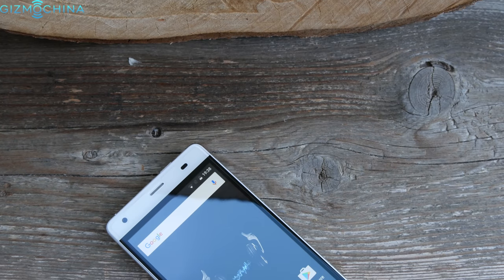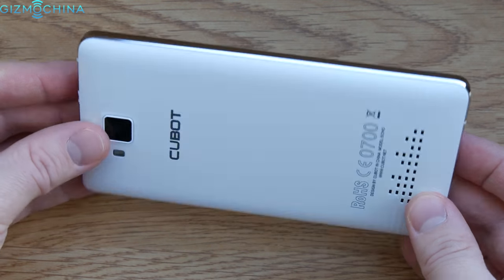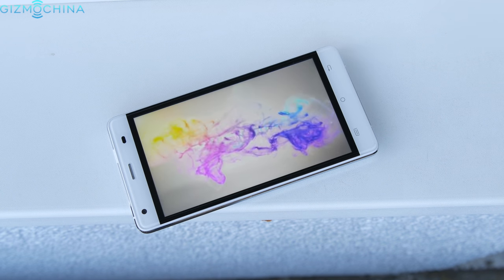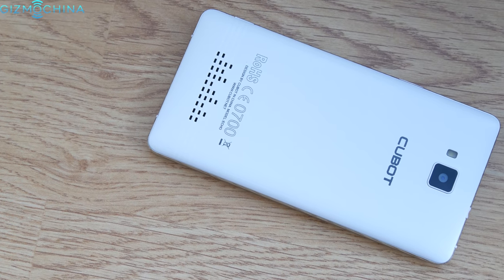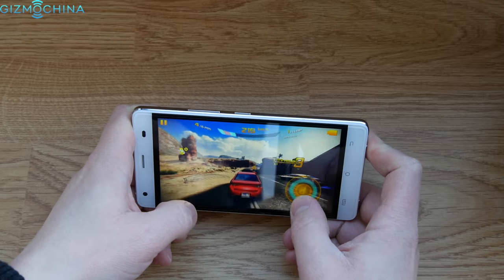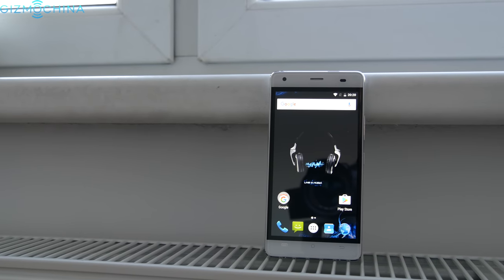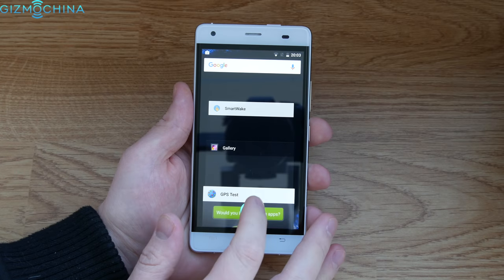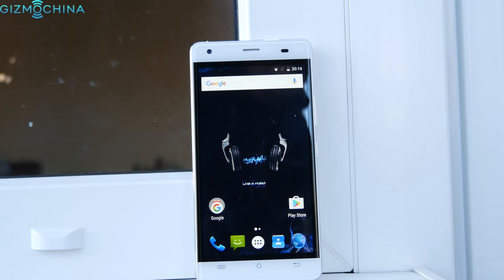Cubot Echo Review - A lot of Sound for $85!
CONCLUSIONS

Cubot Echo is not going to be your next powerhouse device but it gets the basics right.

We don’t have any exceptional  looks but the phone is well made, it has a metal frame, it is compact to carry around and stock Android is what the cheap phones need.

You can also take some okay looking photos and the battery life is great thanks to a pretty large capacity.

However, the processor is a little outdated if you are a spec head, the capacitive buttons are not backlit and there are those huge black bezels that a lot of people hate.

At the end of the day, Cubot Echo may not be the only cheap device out there but it gets all the basics right and it is a pretty fast phone on the daily basis. However, you have to consider if the previously mentioned shortcomings are important to you or not.